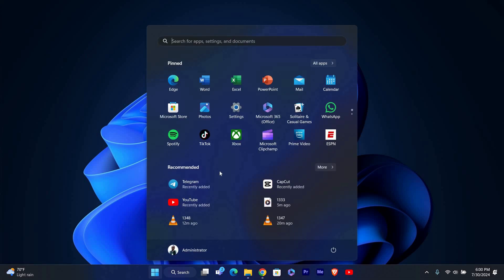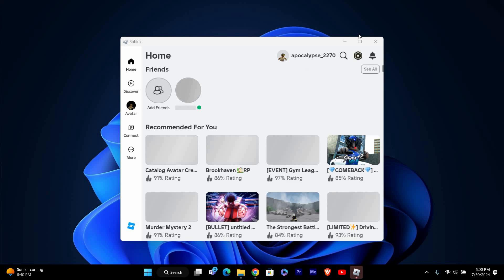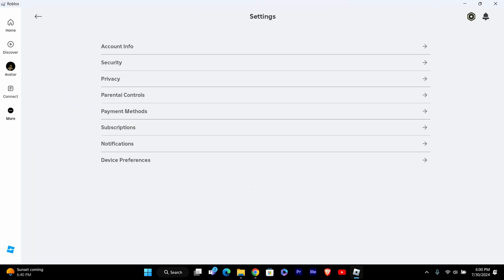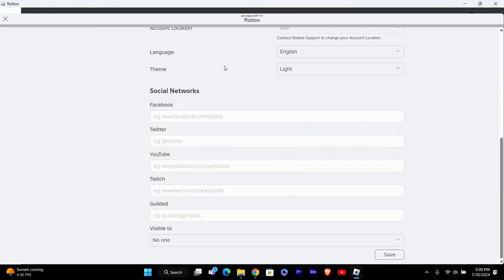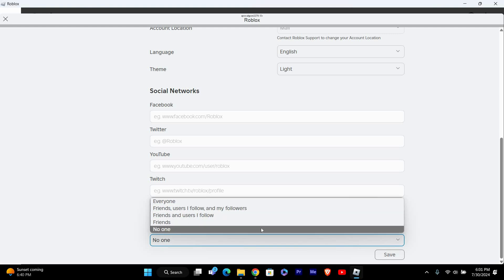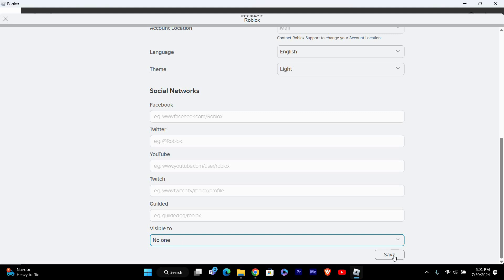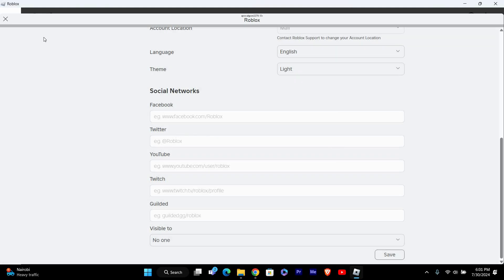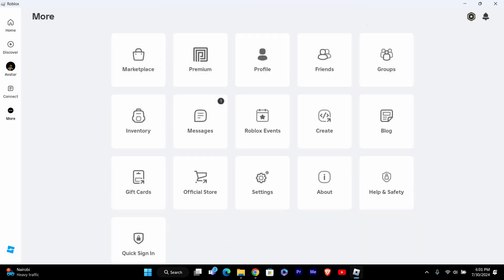How To Hide Your Profile in Roblox (2025)